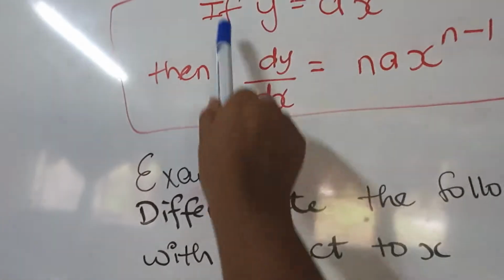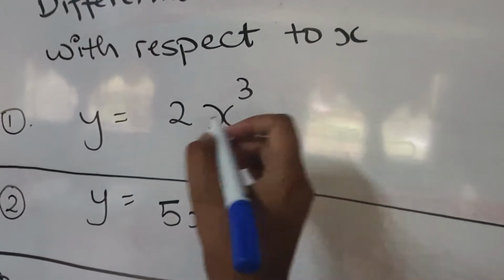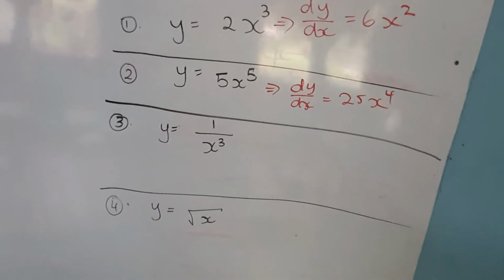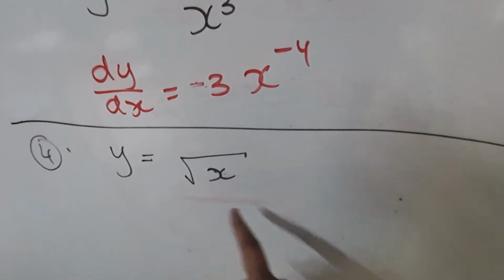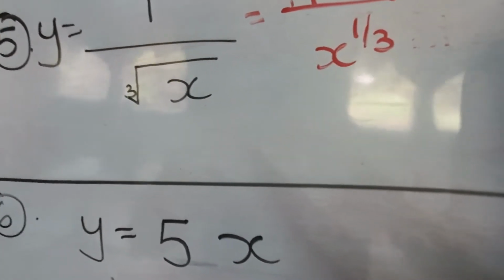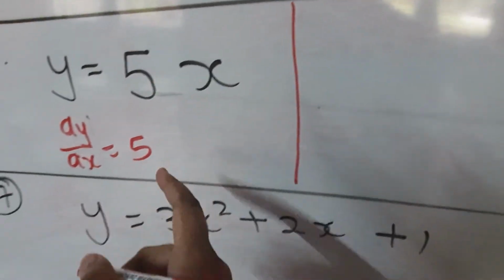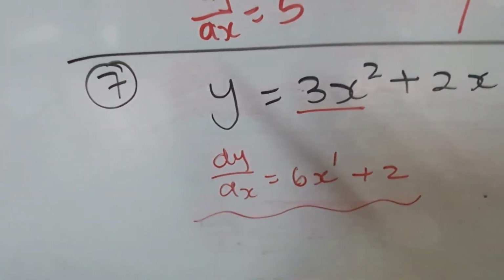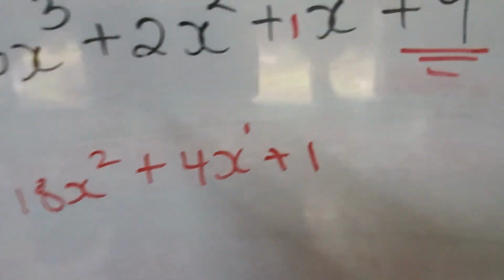Intro to Differentiation